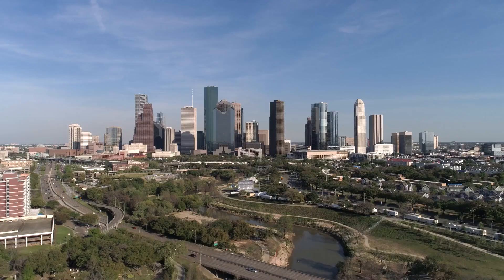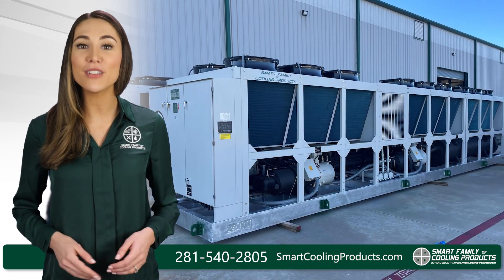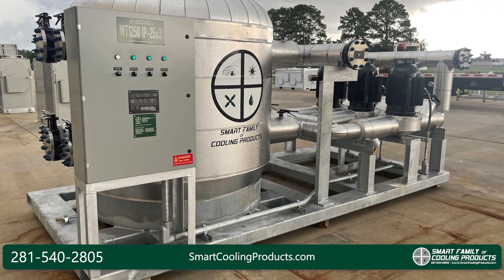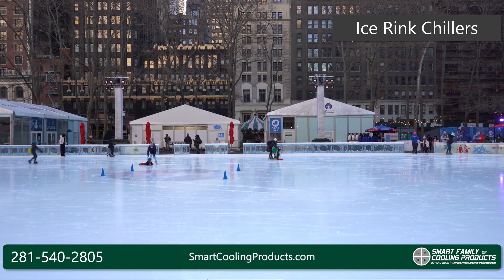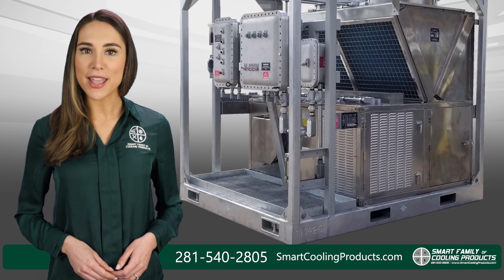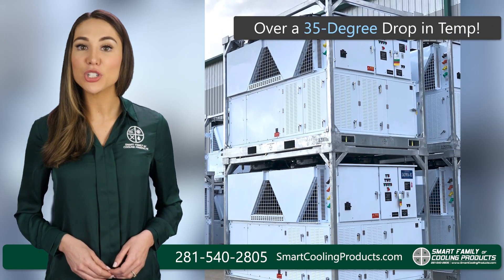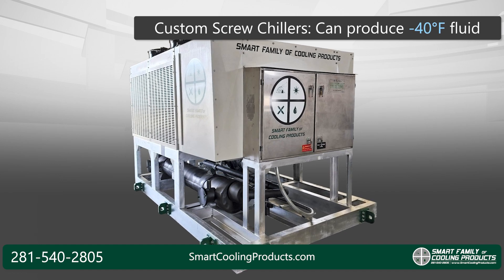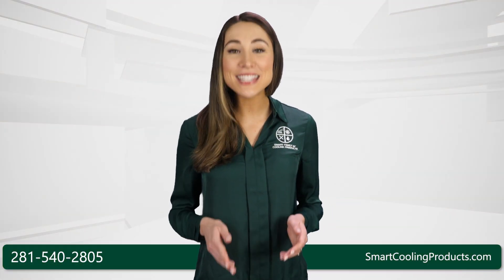Smart Family of Cooling Products - a premier industrial HVAC manufacturer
Smart Family designs & builds HVAC and refrigeration cooling equipment for industrial applications all over the world. With our corporate headquarters located in the heart of the petrochemical industry, we have learned to build our units to withstand the harshest of environments. With over 30 years of experience, we are here to help you solve any of your process cooling issues.